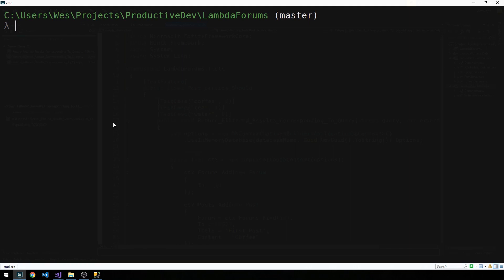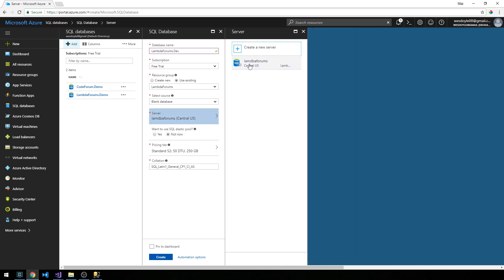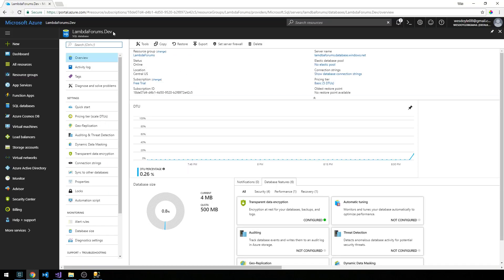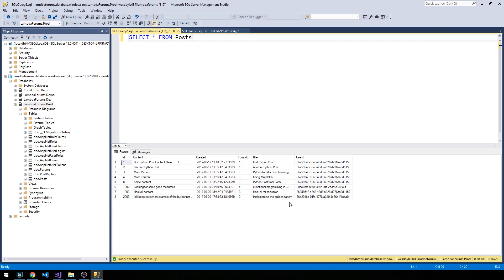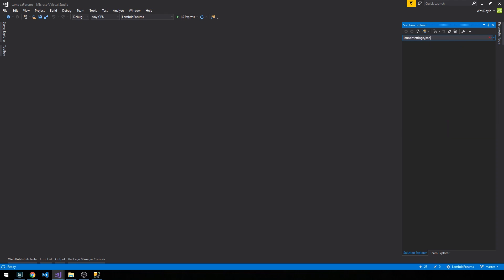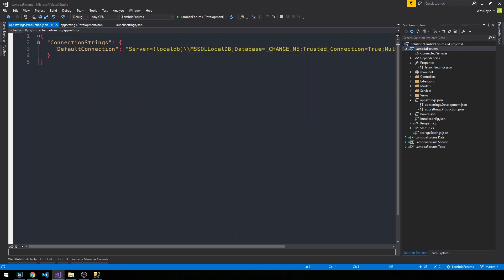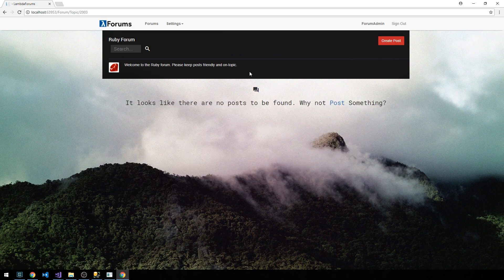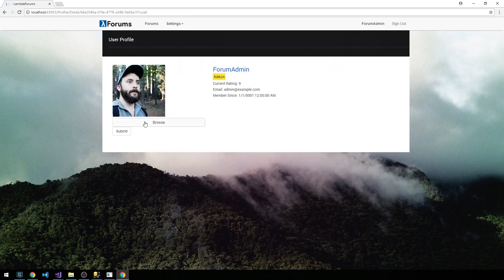ASP.NET Core 2 MVC Forum | 41 | Azure SQL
In this episode, we work on setting up Azure SQL for a cloud hosted database solution.